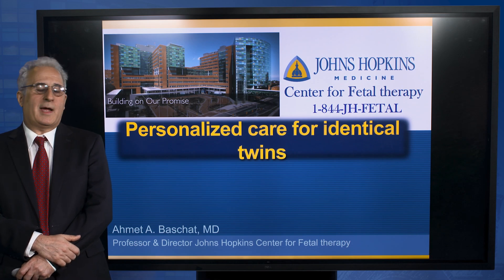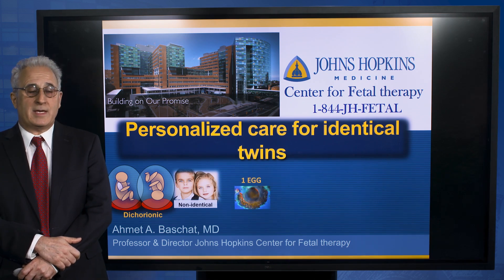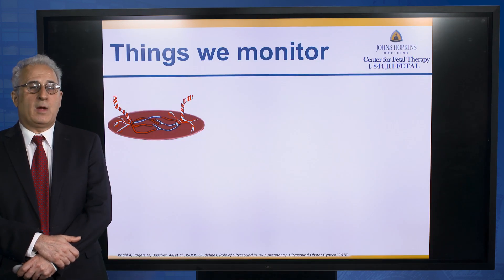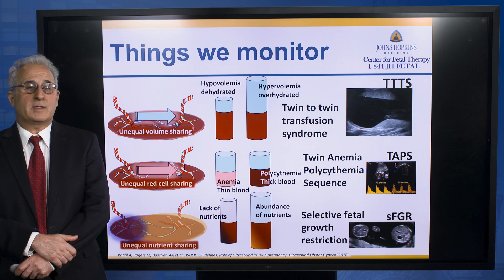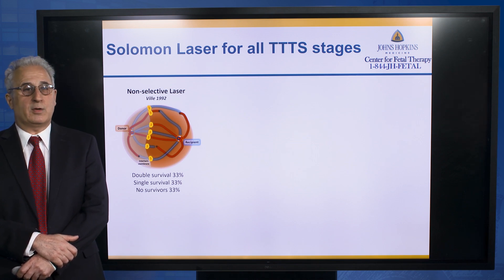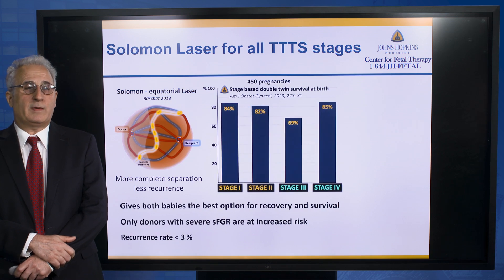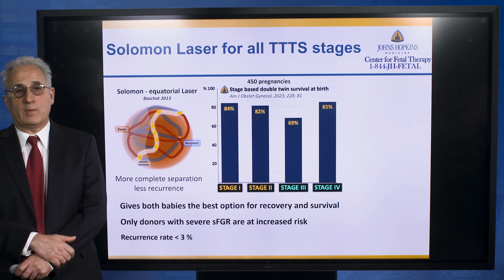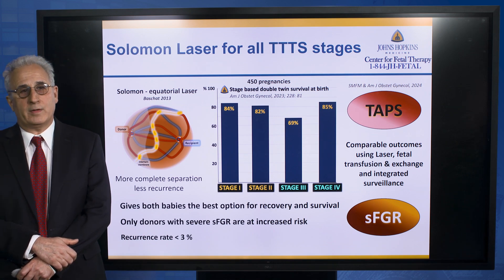ISUOG Practice Guidelines: Role of Ultrasound in Twin Pregnancy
Ahmet Baschat, M.D., M.B. B.CH. B.A.O., fetal therapy specialist, discusses newly published ISUOG guidance that addresses the role of ultrasound in the care of uncomplicated twin pregnancy and those complicated by TTTS, sFGR, TAPS, TRAP sequence, conjoined twins and IUD.